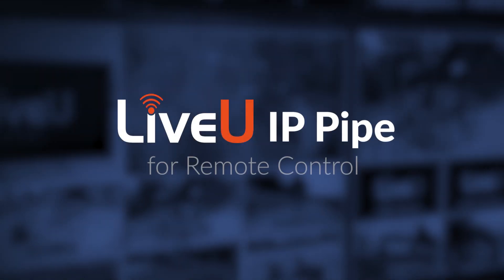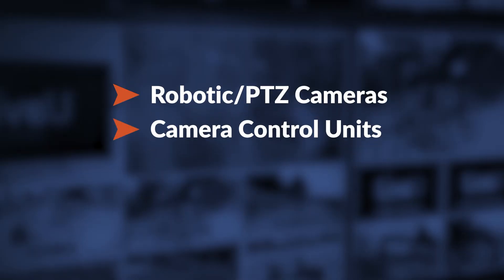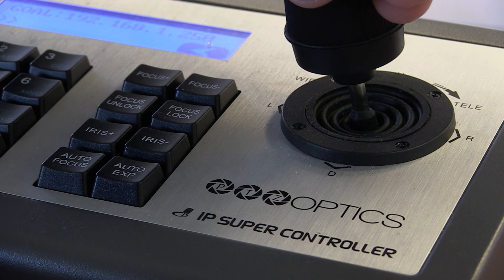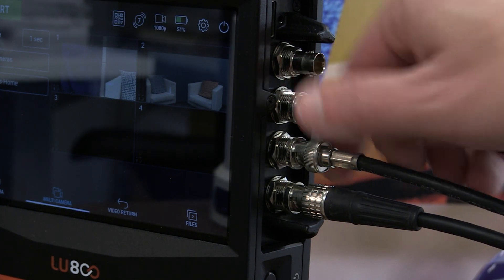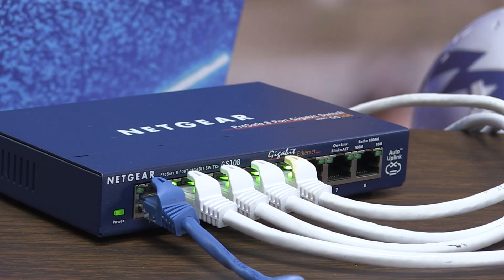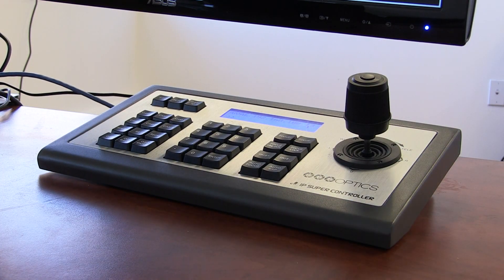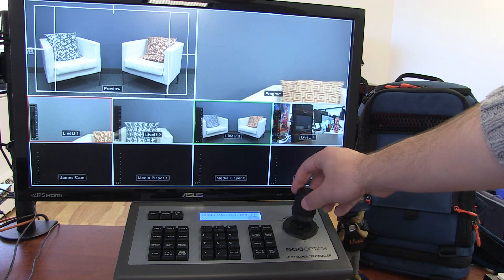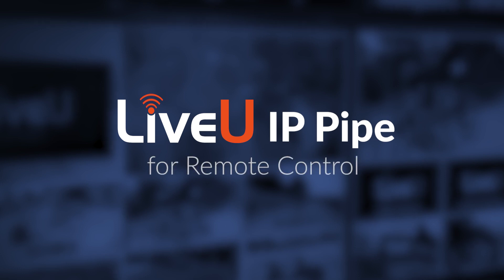Introducing LiveU IP Pipe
Increase efficiency with remote control over all your equipment, including robotic and PTZ cameras, Camera Control Units (CCUs), IP-based intercom and more.

Use IP Pipe as part of LiveU’s Remote At-Home Production (REMI) solution, sending multiple high-res, synced video feeds from the field to your centralized production studio. By adding remote management and control capabilities, IP Pipe further increases operational efficiency and cost savings.